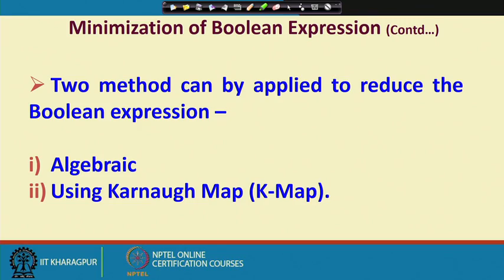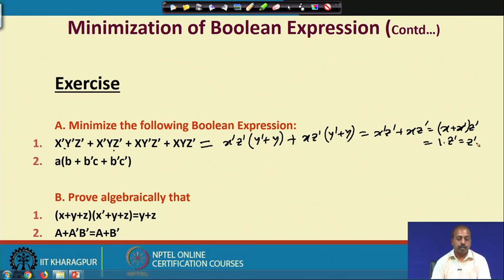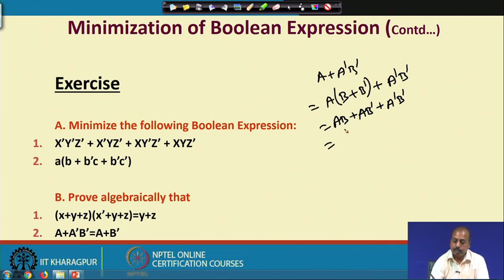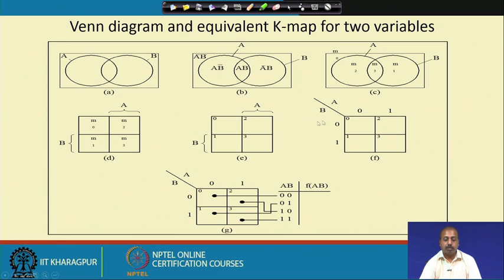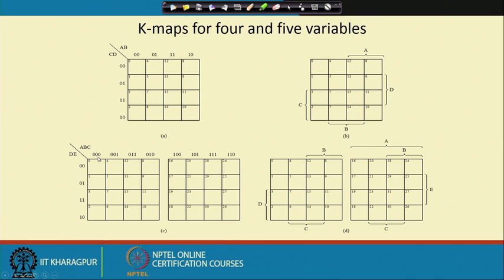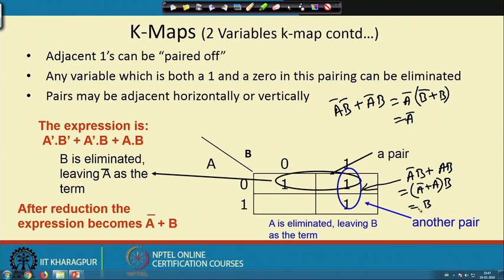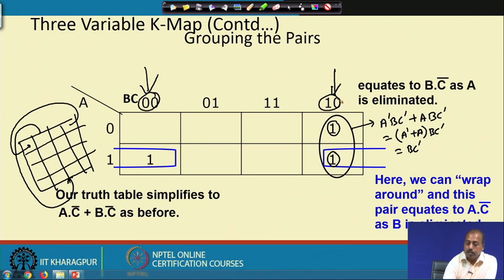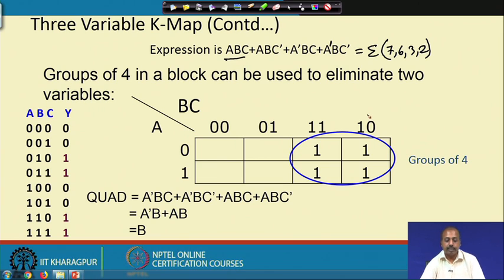Lecture 11: Boolean Algebra (Contd.)